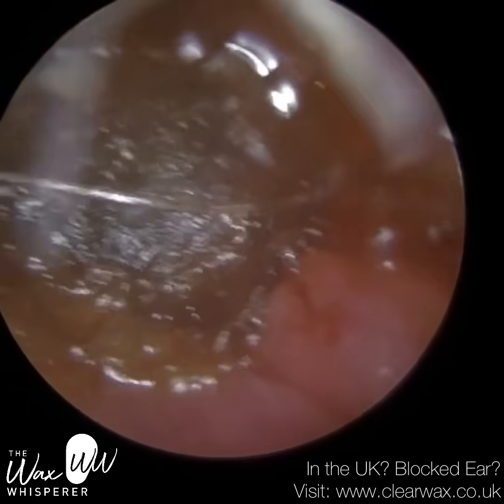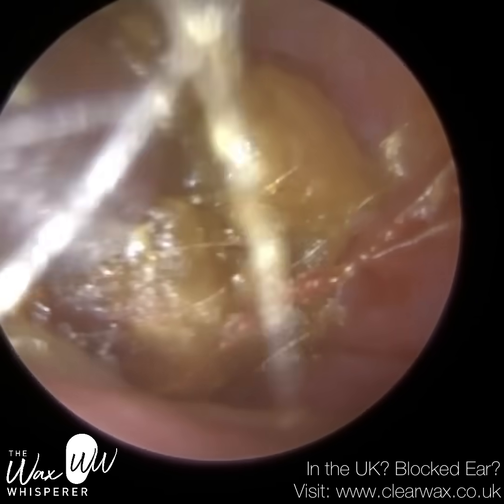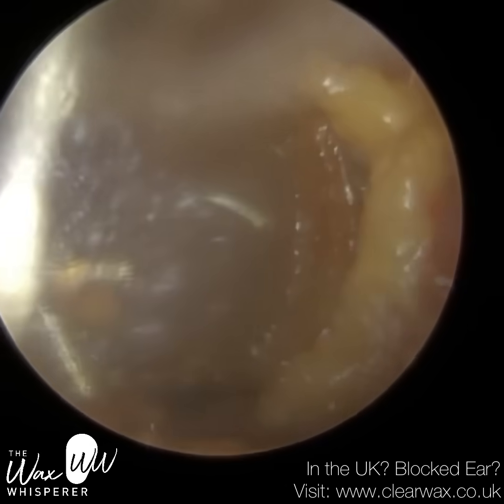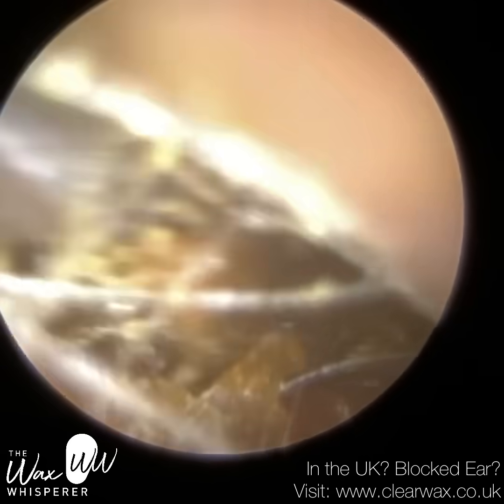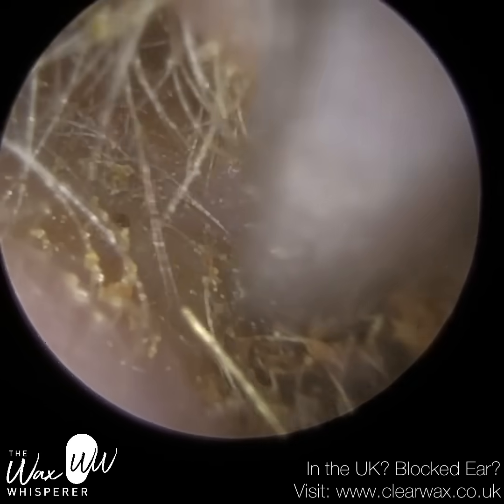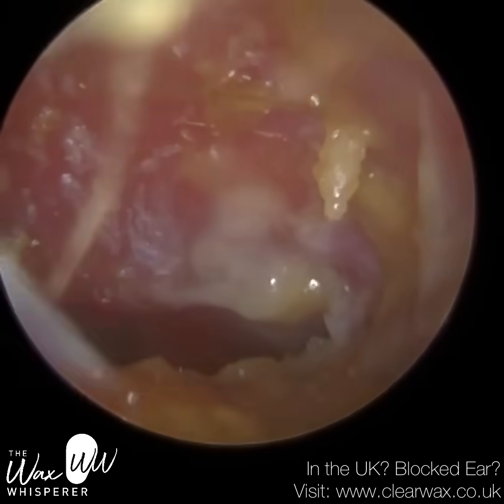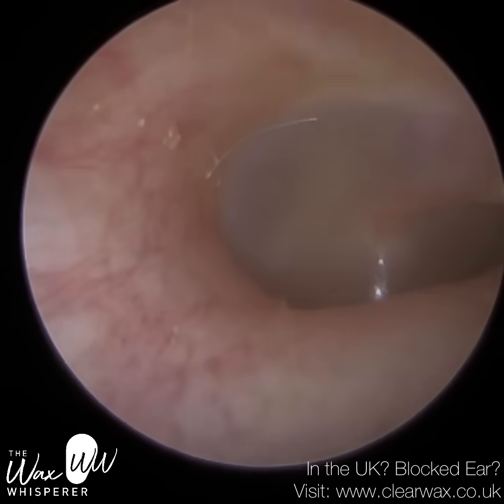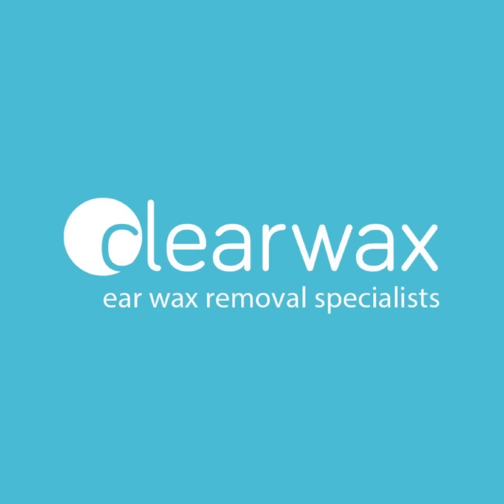1,083 - Complex Eardrum Perforation Ear Wax Removal